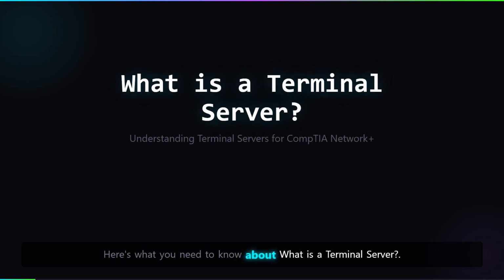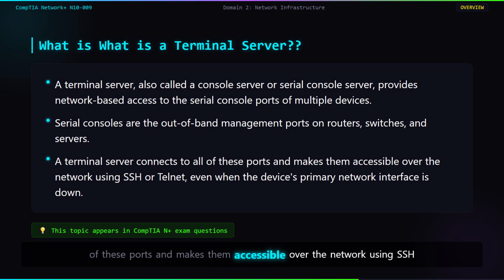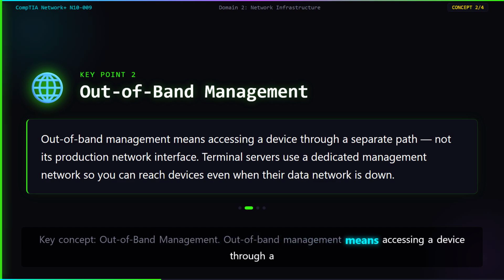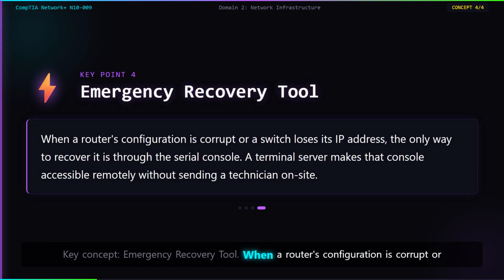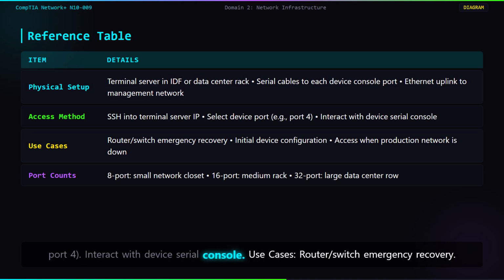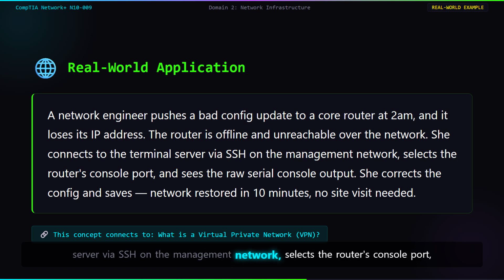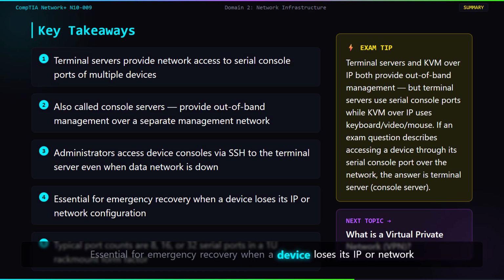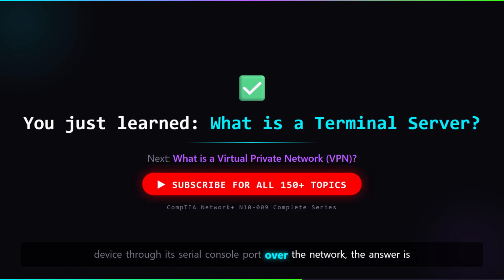Terminal Server Explained | CompTIA Network+ N10-009-2.45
What is a Terminal Server? — CompTIA Network+ N10-009 Study Guide

A terminal server, also called a console server or serial console server, provides network-based access to the serial console ports of multiple devices. Serial consoles are the out-of-band management ports on routers, switches, and servers. A terminal server connects to all of these ports and makes them accessible over the network using SSH or Telnet, even when the device's primary network interface is down.

In this video you'll learn:
  🔌 Serial Port Aggregation
  🌐 Out-of-Band Management
  🔒 SSH Access and Security
  ⚡ Emergency Recovery Tool

EXAM TIP
Terminal servers and KVM over IP both provide out-of-band management — but terminal servers use serial console ports while KVM over IP uses keyboard/video/mouse. If an exam question describes accessing a device through its serial console port over the network, the answer is terminal server (console server).

TIMESTAMPS
00:00 Intro
00:17 Overview
00:42 Serial Port Aggregation
01:00 Out-of-Band Management
01:18 SSH Access and Security
01:35 Emergency Recovery Tool
01:52 Full Breakdown
02:26 Real-World Example
02:55 Quick Recap
03:28 Outro & Exam Tip

NEXT VIDEO
What is a Virtual Private Network (VPN)?: Coming soon to the channel.